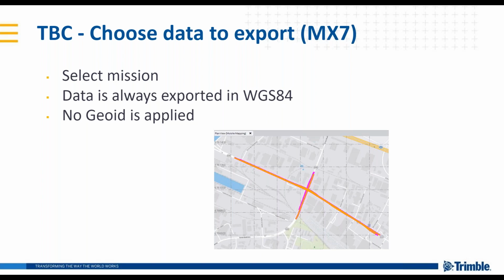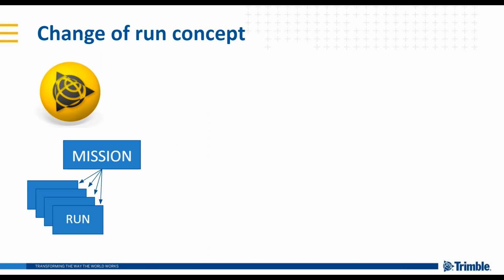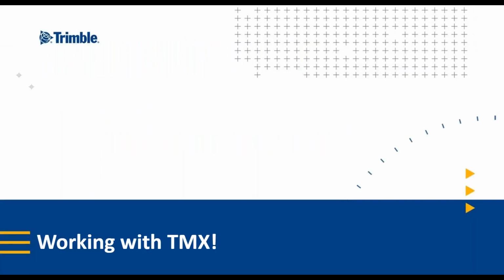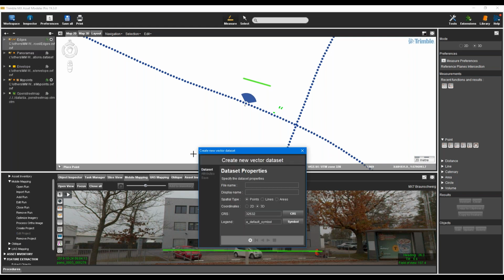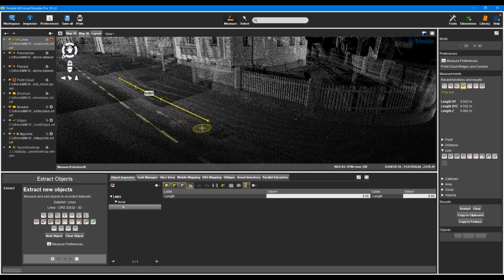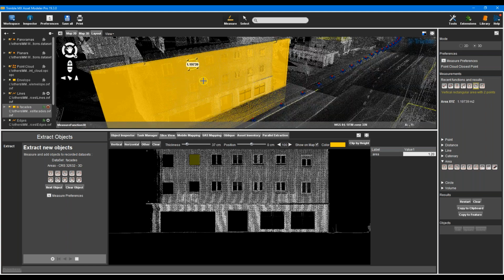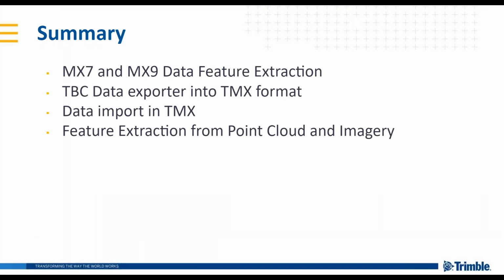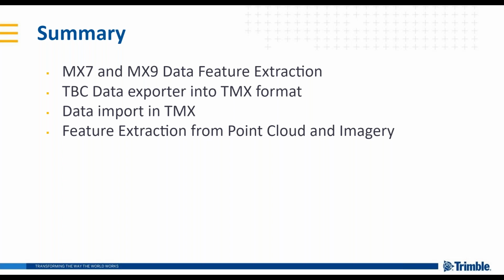Webinar: Feature extraction in Trimble MX software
This video is part of Trimble's Mobile Mapping Webinar Series